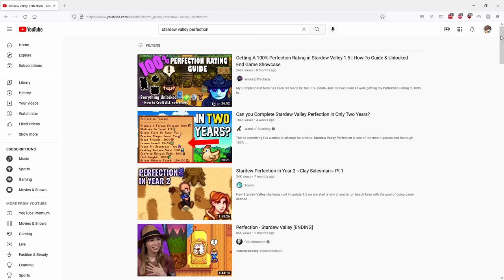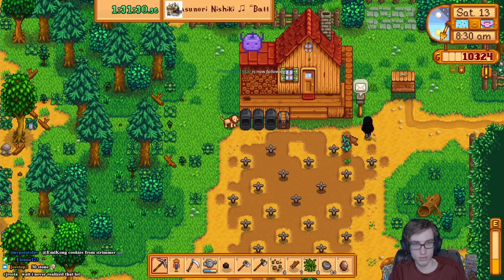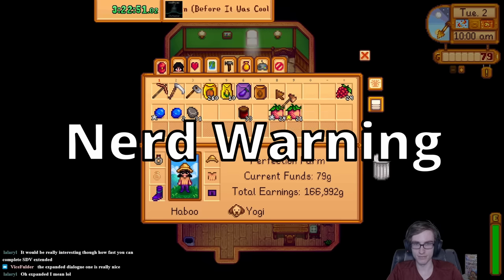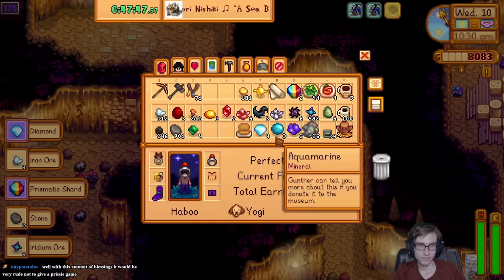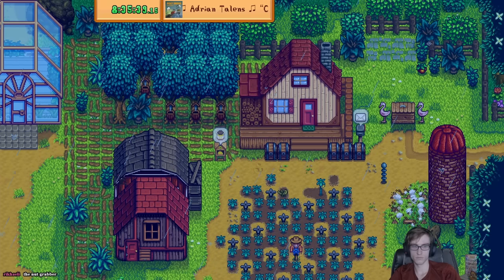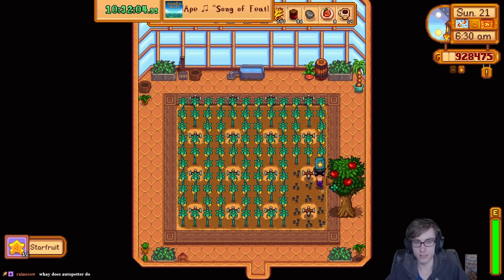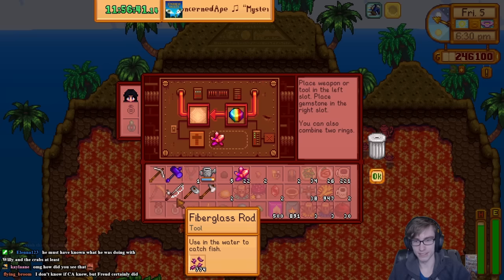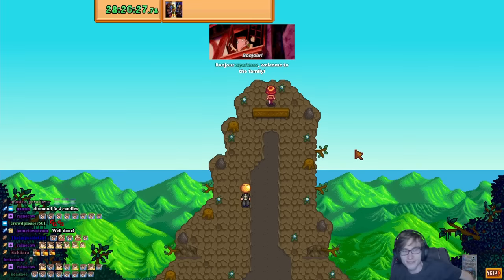How I 100%'d Stardew In a Day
I did a speedrun to obtain perfect and here's how it went!
This video has a bit of a different style, with most of it being scripted, but I think it turned out fine still. I also had a few technical problems that I was too annoyed to fix so if the audio stutters or repeats for a moment, I'm sorry. It should only happen 2-3 times total.

Other Links!